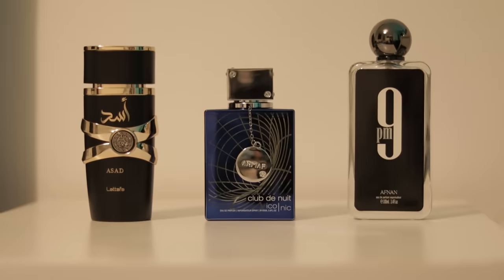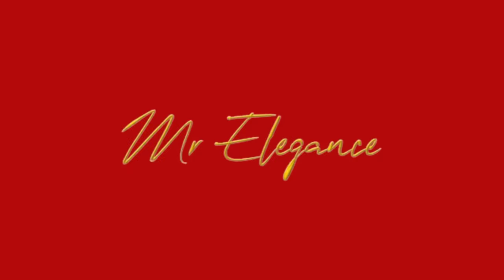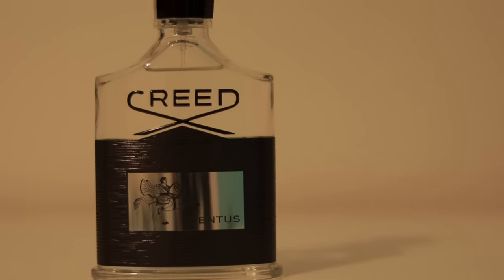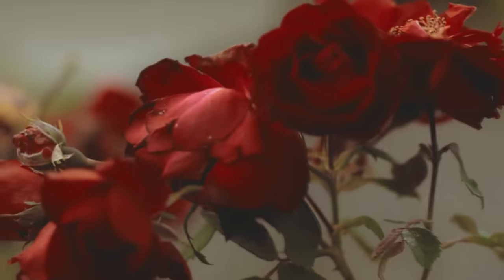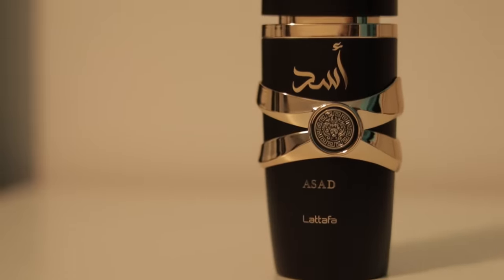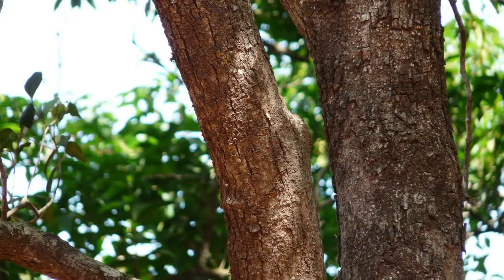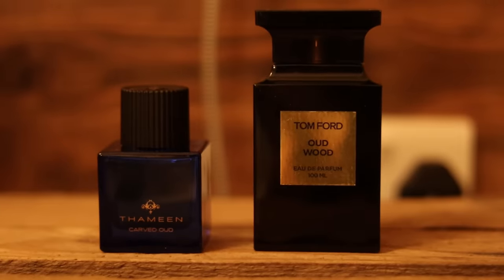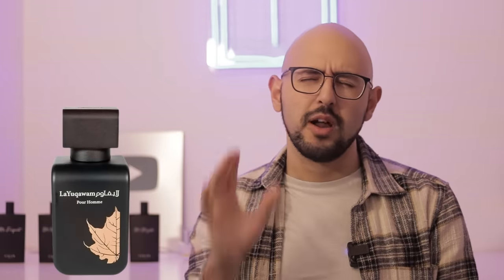The Best Long Lasting Men's Clone Fragrances | Men's Cologne/Perfume Review 2024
Atrium Mr Elegance Is Now Available For Pre Order! (5 days only and 400 bottles maximum)

What are some of your favourite clone fragrances that last at least 8 hours?

FRAGRANCES FEATURED

Al Haramain Detour Noir
Armaf Club De Nuit Intense Man Eau De Parfum EDP
Rochas Moustache EDP
Lattafa Asad
Afnan 9pm
Alexandria Fragrances Black Panther
Thameen Carved Oud
Rasasi La Yuqawam Homme EDP